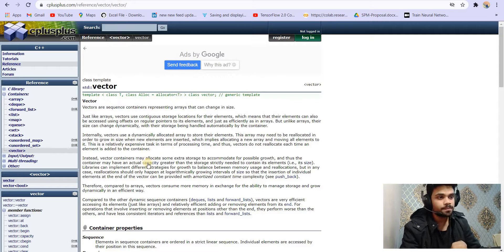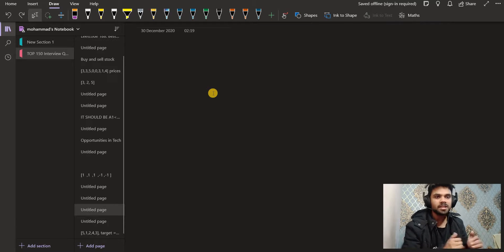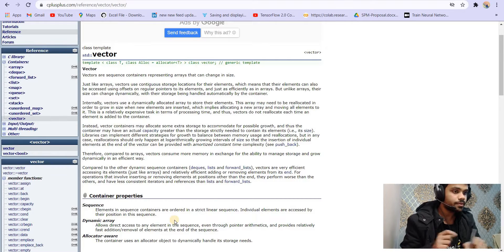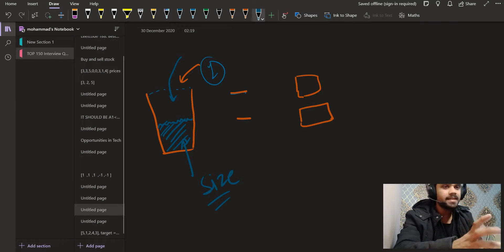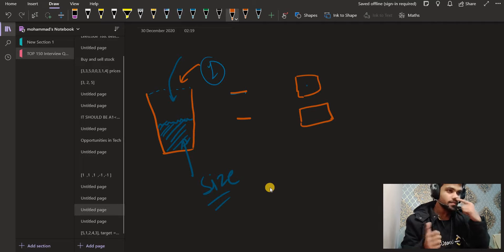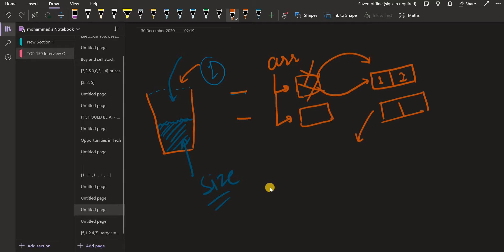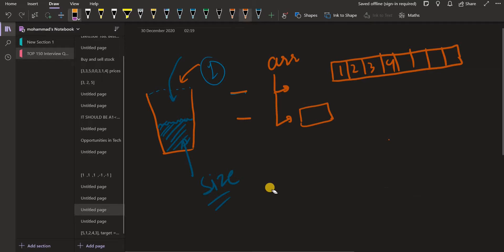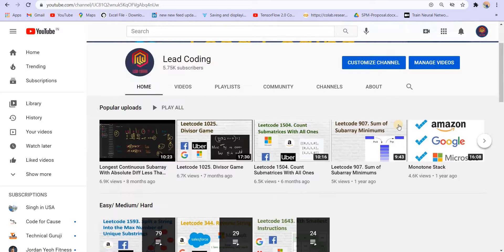Do you know how C++ Vectors are Implemented ?? [Interview Questions]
Do you know how C++ Vectors are Implemented